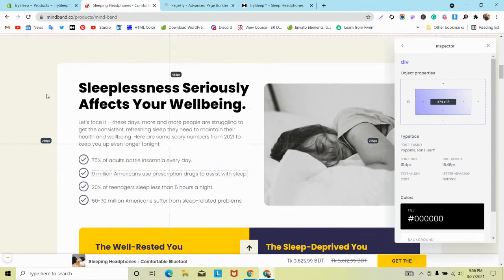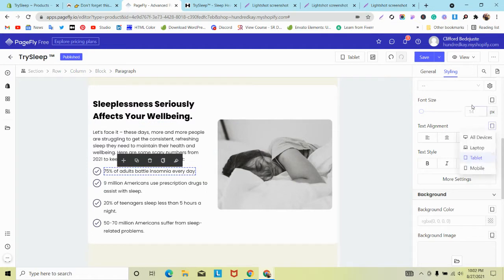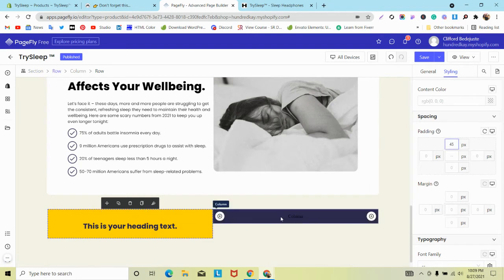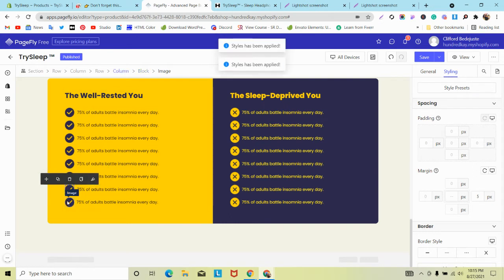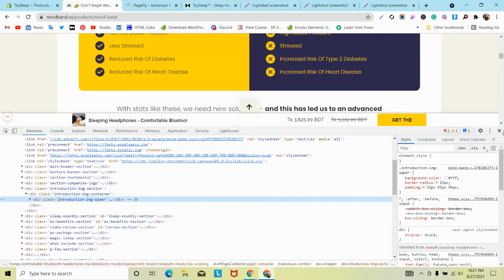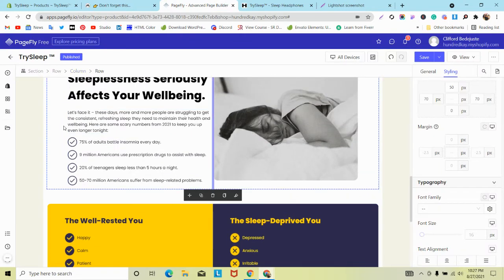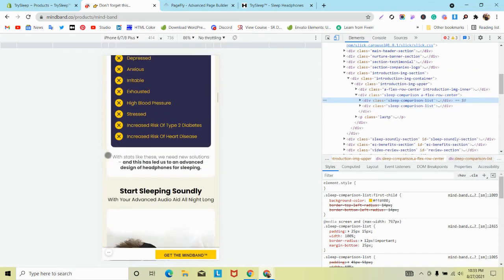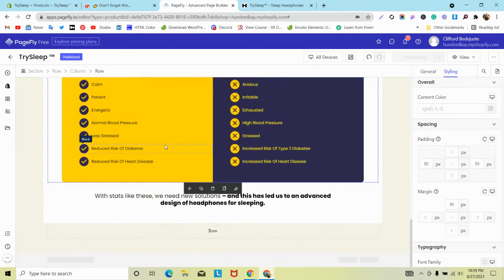Create a high converting responsive Shopify product landing page using pagefly page builder part 03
I am Ifti Nur Computer Science Engineer(CSE), Professional Ecommerce, Shopify Dropshipping Expert, Website Cloner, and Email marketer.

Need this pagefly template? Catch Me -